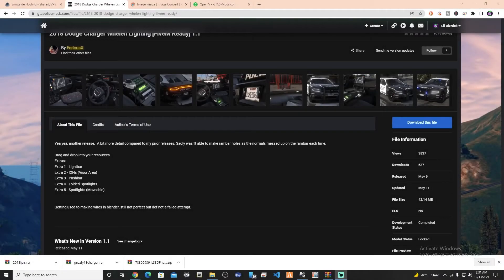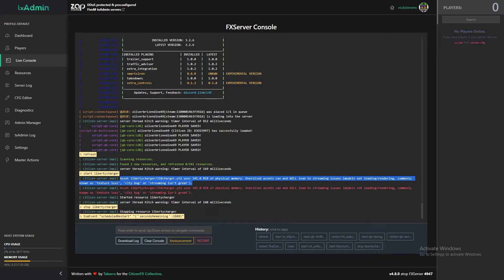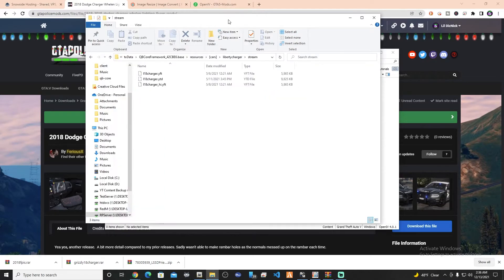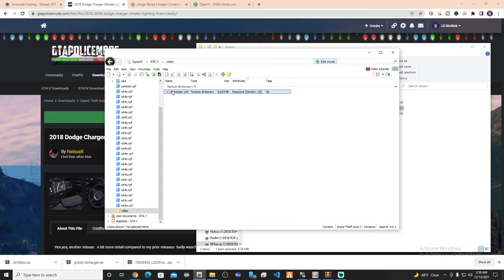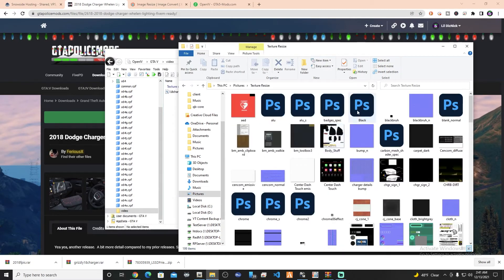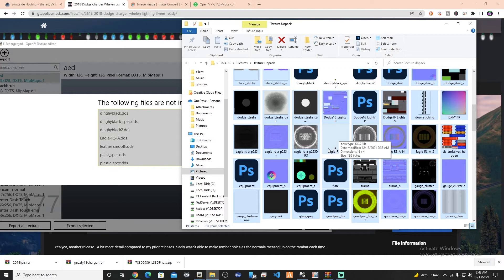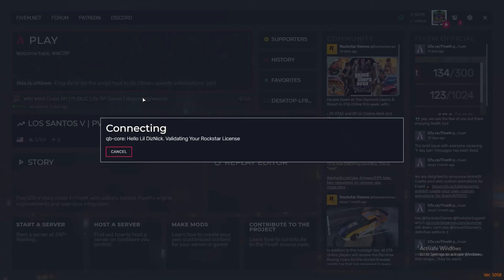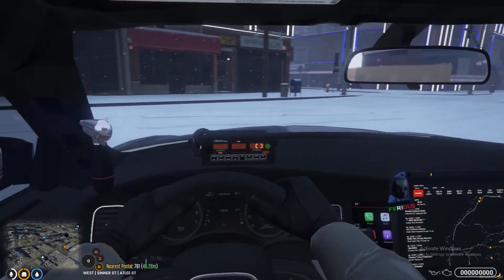TUTORIAL: FiveM Oversized Asset Error Fix - Vehicle Texture Optimization Tutorial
Learn how to fix the dreaded oversized asset error in your FiveM server!  This tutorial will teach you how to optimize your vehicle's textures to keep them running smoothly and avoid issues like texture loss and fps drop!  Huge shoutout to the GTA Police Mods community!  Go show them some love!